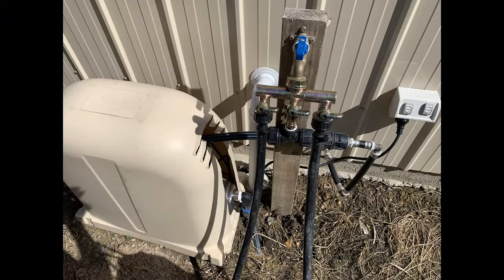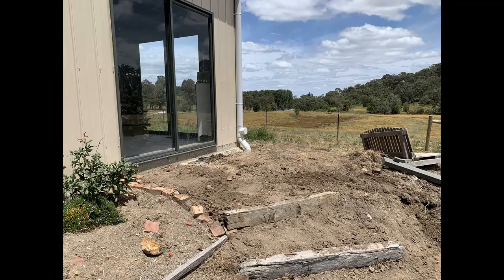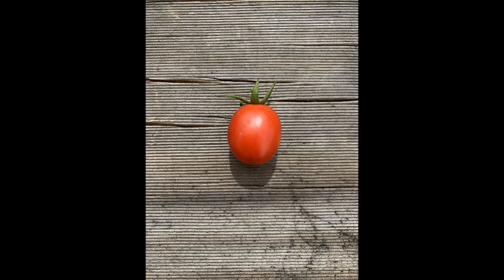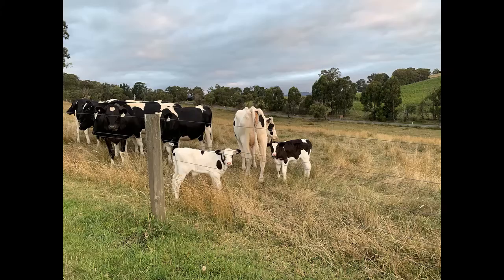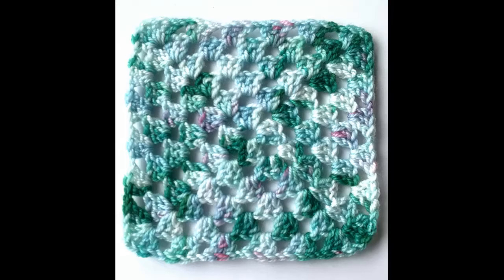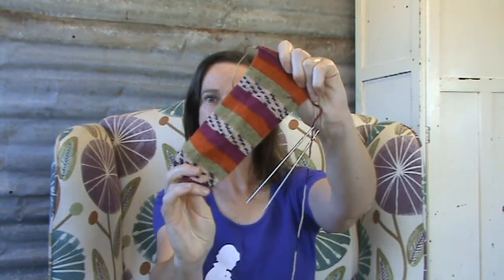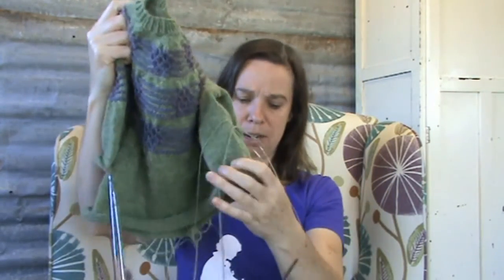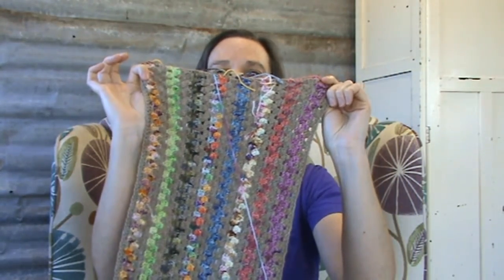Already busy this year - Passioned Flower - Episode 101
Already a busy start to the year, getting a few projects around the shed done like setting up a hose system off the tanks and stairs up to the sliding doors.

Craft wise I'm making great progress on the pullover as well as knitting on some socks and adding a new colour to my granny stripe blanket

I have chosen my new yarn base, and now dyeing to order the new colours Hang Over and Fresh Start on Harvest DK (8ply) and the new Lattice Sock (4ply).

Welcome - here I share my life of living on a farm and living a creative life. I hand dye yarn, spin, knit and live on our family farm in the Yarra Valley, Australia. Come with me as I experience farm life.